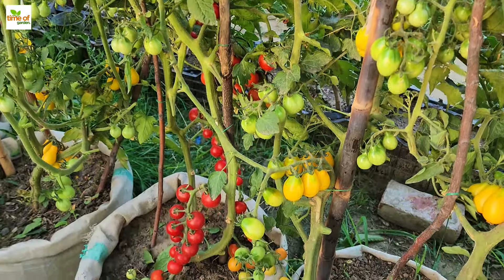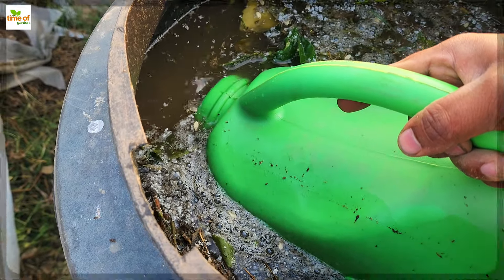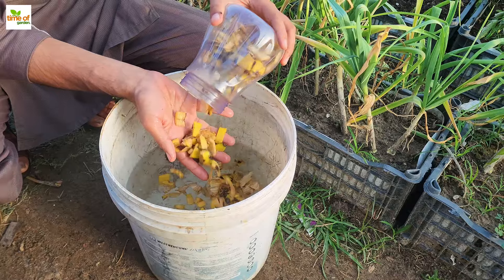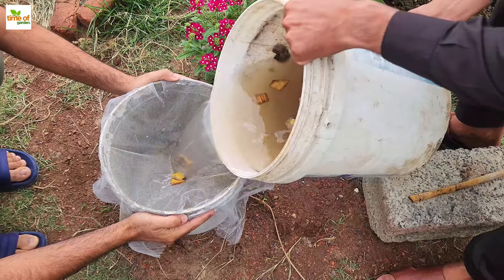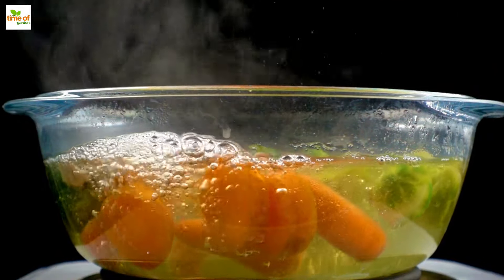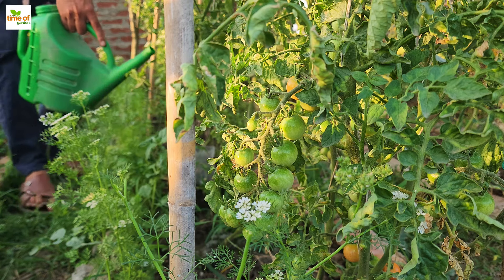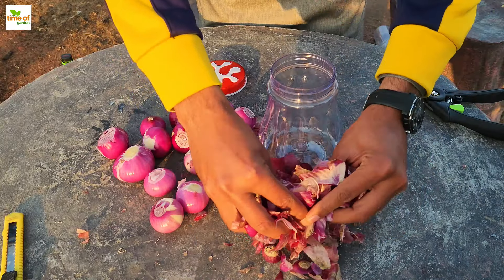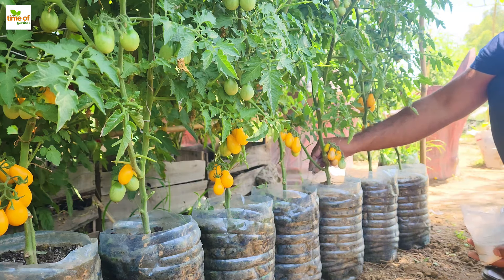Homemade Tomato Fertilizer: Powerful Natural Recipes For A Sublime Crop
There is nothing like the taste of homegrown tomatoes – and with so many delicious uses they are the most versatile crop on the vegetable plot. Learning how to grow tomatoes is trickier than some other vegetables, but the challenge makes it so much more satisfying come harvest time. As the fruits are heavy feeders, fertilizing tomatoes is a vital part of the process. Commercial tomato feeds are widely available, but a homemade tomato fertilizer is natural, effective, and in most cases costs nothing. Discover the essential ingredients to create powerful homemade tomato fertilizers – perfect for growing an organic vegetable garden.